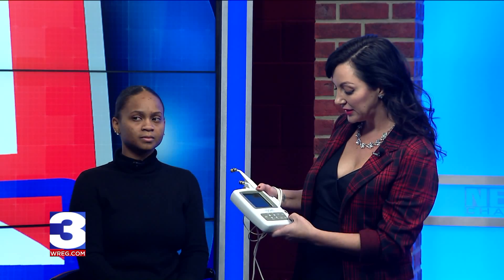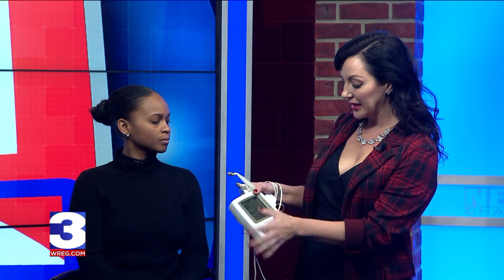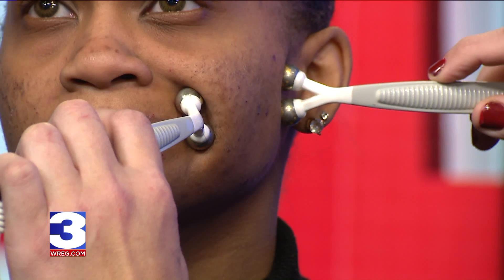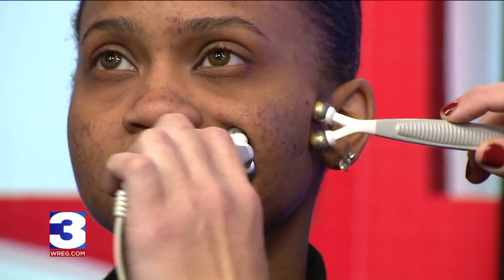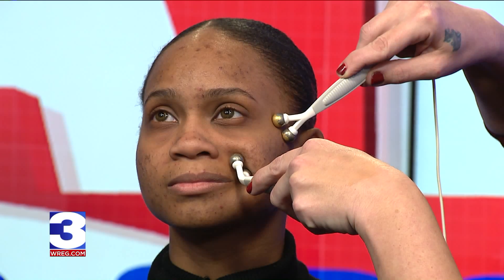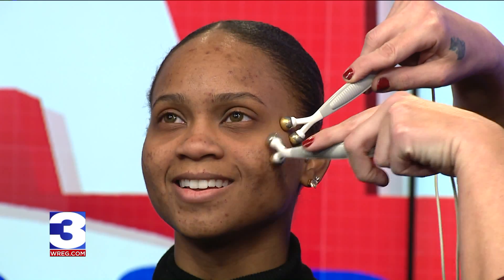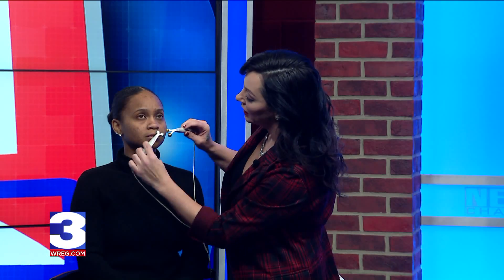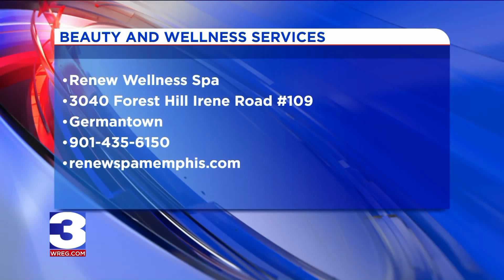Electric facials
Ever heard of an electric facial? It's a facial that uses electrical impulses to make the skin glow. Amber Sam Thompson from Renew Wellness Spa joined us Wednesday morning to talk about the beauty treatment.